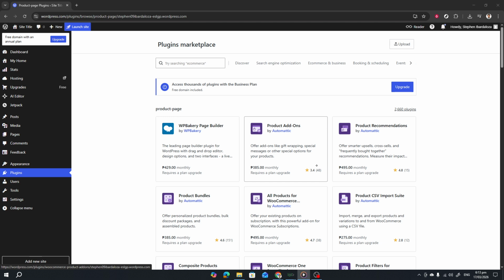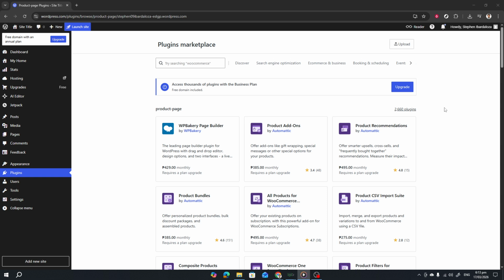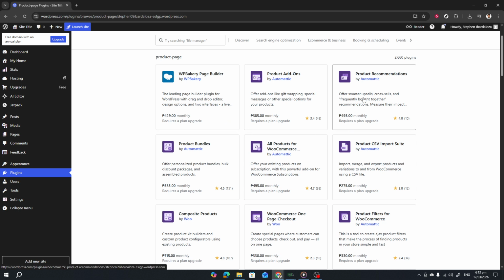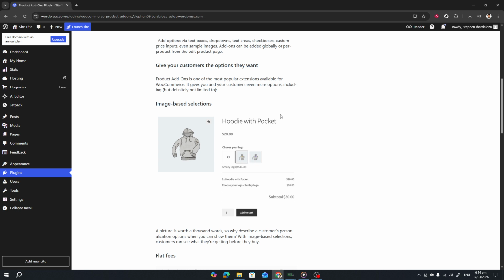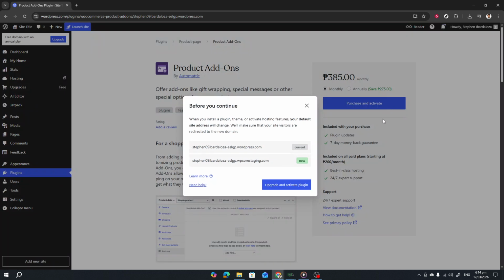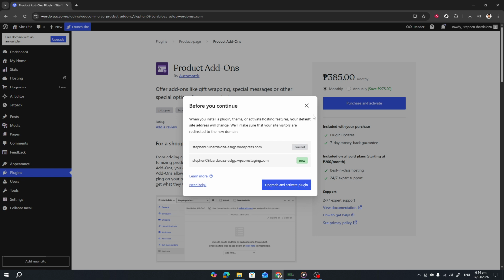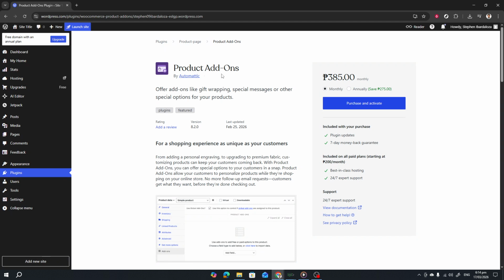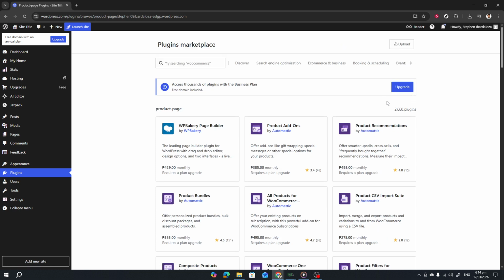How to Add Products on WordPress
In this video, I’ll show you how to add products on WordPress.
The method is very simple and clearly described in the video. By following all the steps, you’ll easily learn how to add products on WordPress.
By following all the steps, you’ll easily learn how to manage your own online store on WordPress.